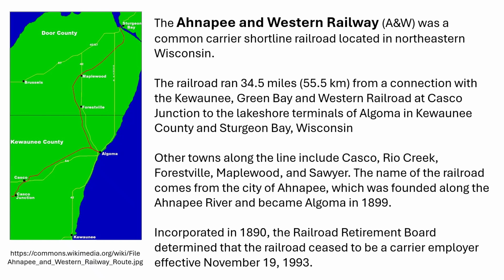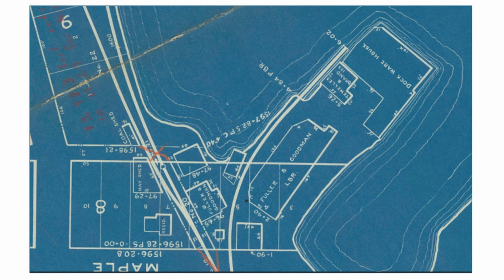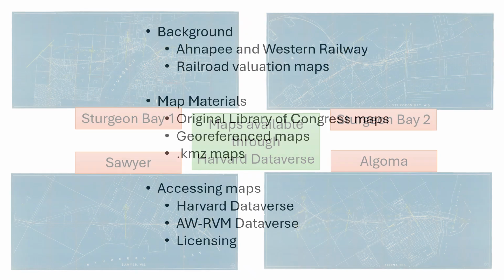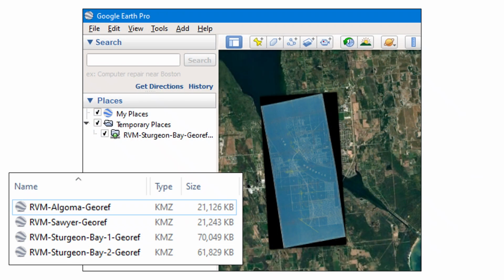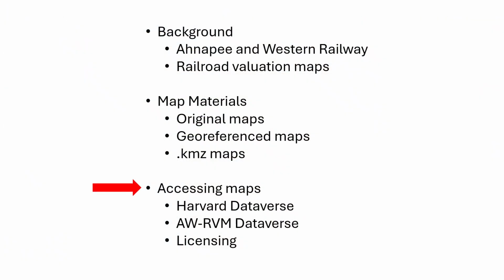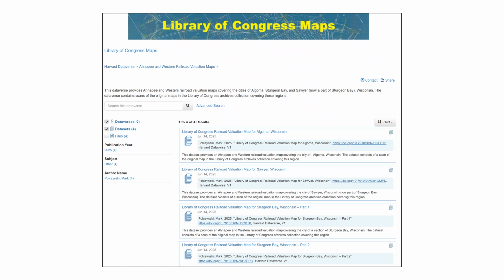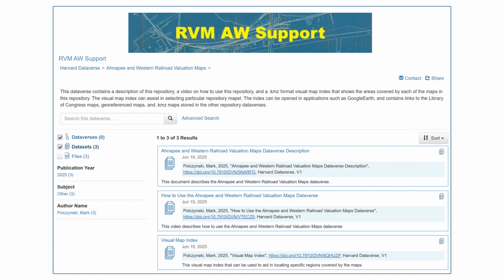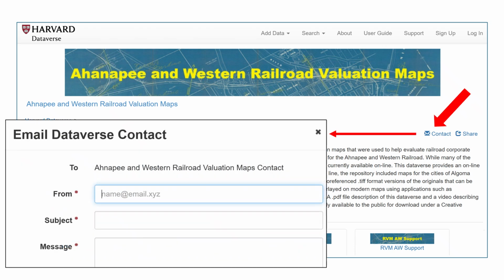How to Use the Ahnapee and Western Railway Valuation Maps Harvard Dataverse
In this video we start with some brief background information on the Ahnapee and Western Railway and railroad valuation maps.  This will be followed by a description of the map materials provided in the Harvard dataverse, and will conclude with an explanation of how you can access these materials.